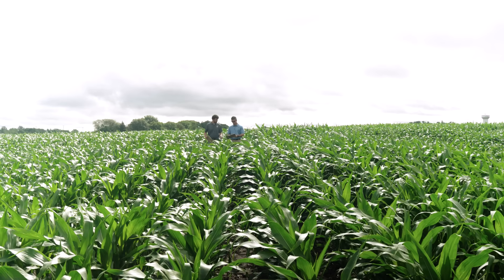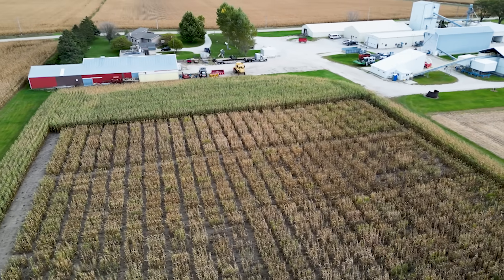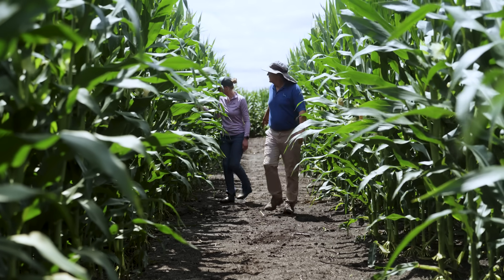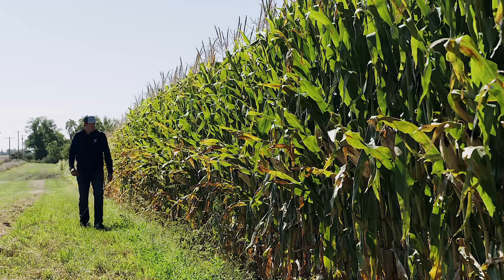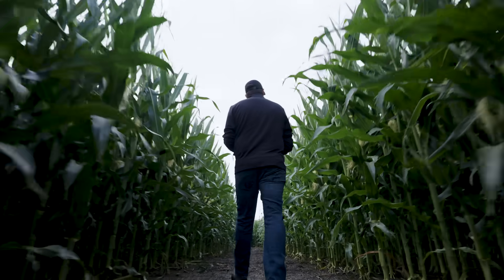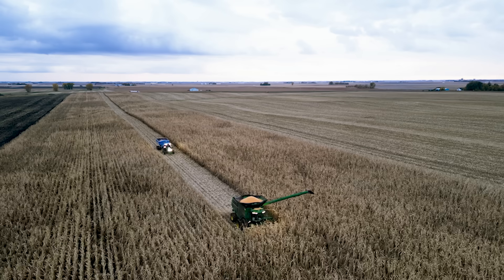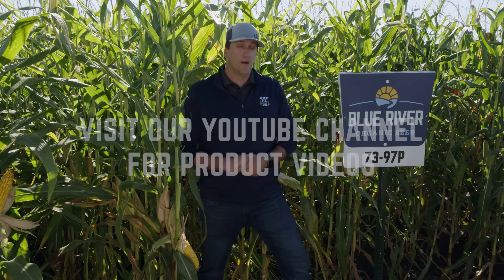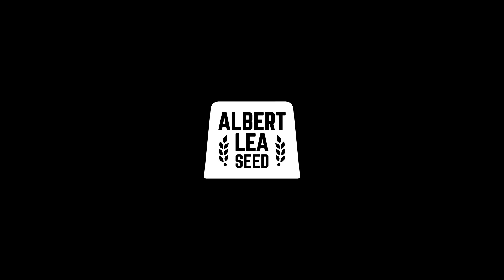ORGANIC AND NON-GMO SEED RESEARCH EPISODE 2: CORN HYBRID EVALUATION | ALBERT LEA SEED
Get an inside look at our Blue River organic and Viking non-GMO corn hybrid development program with Mac Ehrhardt, Chairman of Albert Lea Seed. Get a behind-the-bag look at how we develop hybrids specifically for organic and conventional non-GMO farms, with help from Encore hybrids and licensed hybrids, as well as how our multi-state, multi-location, replicated trials (54 locations in 2024) bring stronger performance to your fields.

Meet the Makers:
Stephen Shepherd | Editor | Spotnik Cuts
Roger Sackett | Director | Evergreen Pictures | Mac & Brett Interview + Footage of Albert Lea Seed House